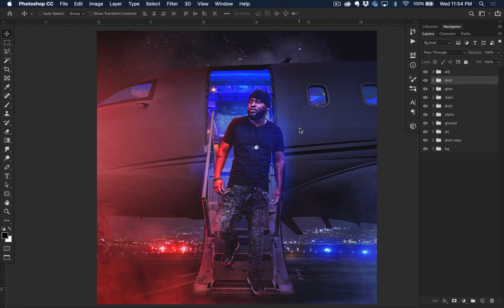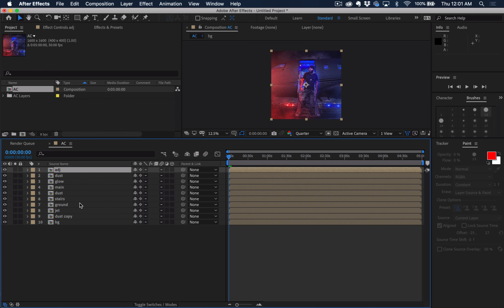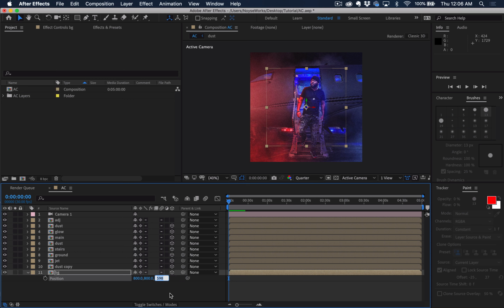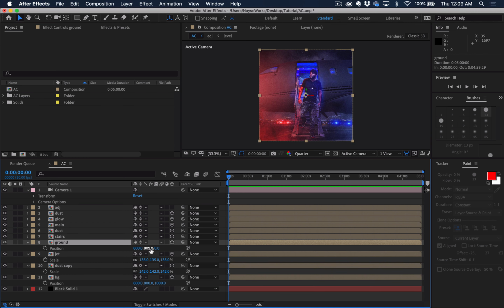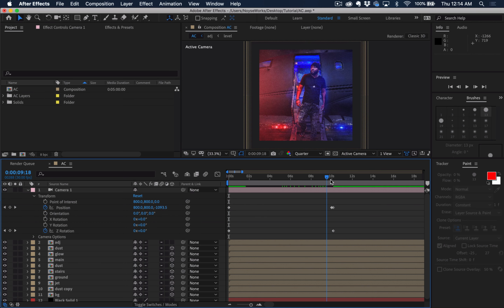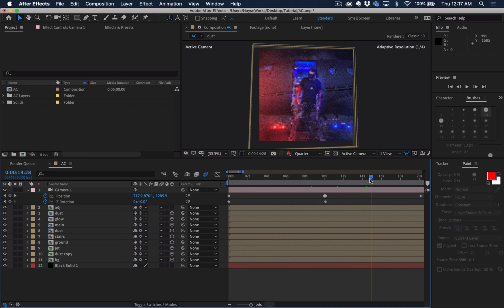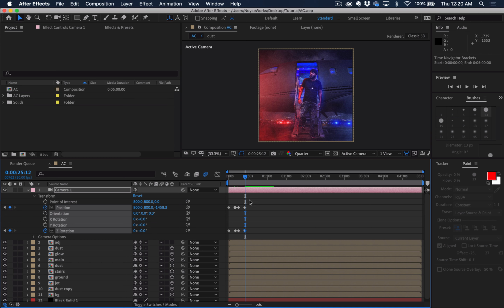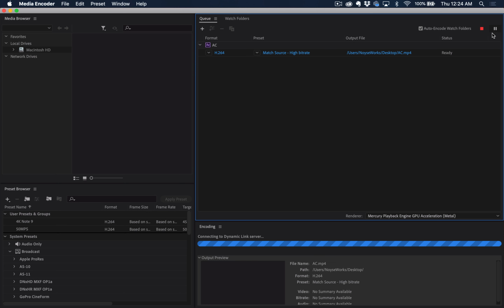Mixtape Motion Cover Tutorial for Beginners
In this tutorial, I show you how to create a 3D motion effect in Adobe After Effect.

00:00 Intro
00:15 Layer Breakdown
02:27 Pushing Layer into 3D Space
09:55 Camera Movement